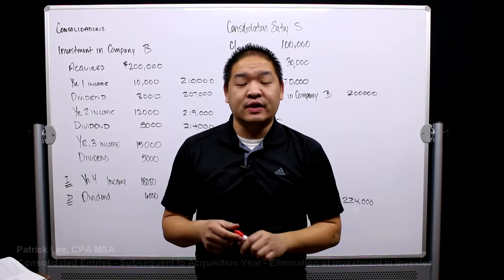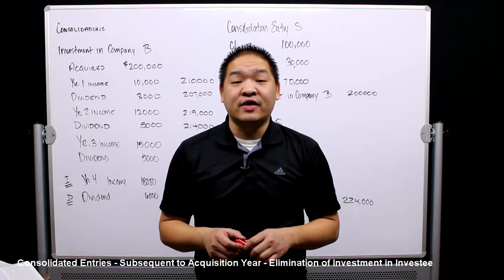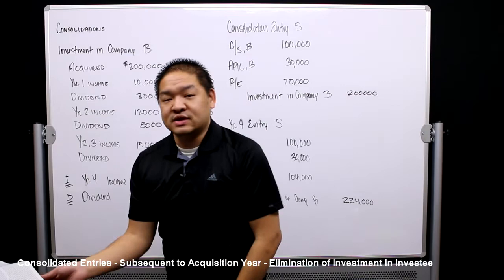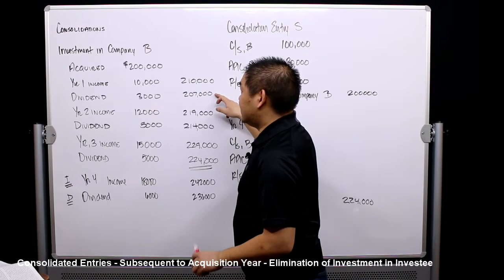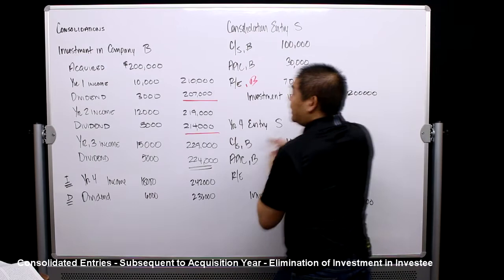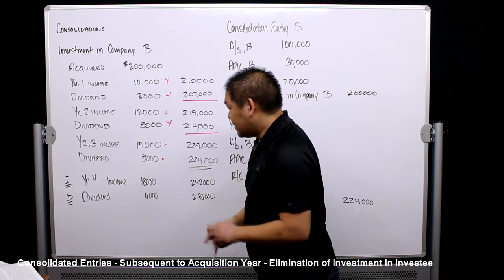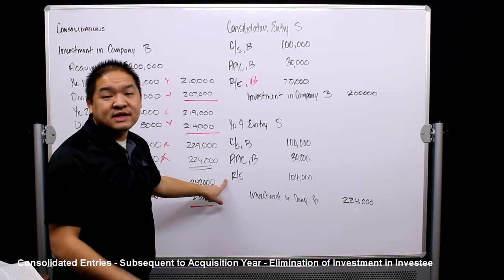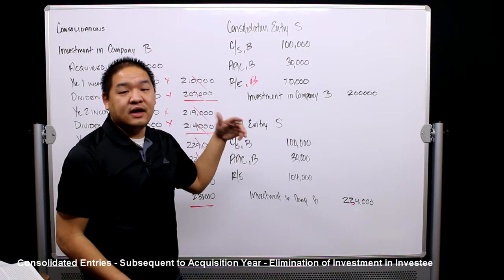Lesson 4 - Consolidation Entries - Subsequent to Acquisition Year